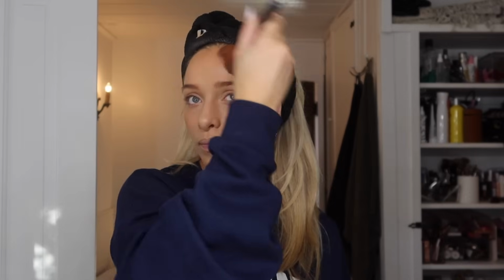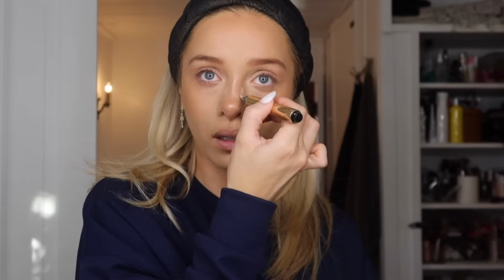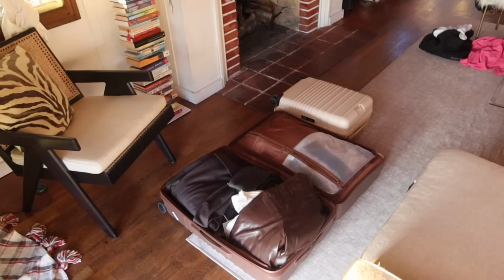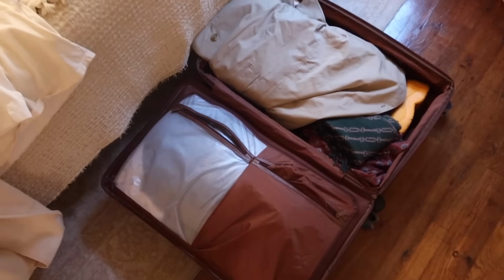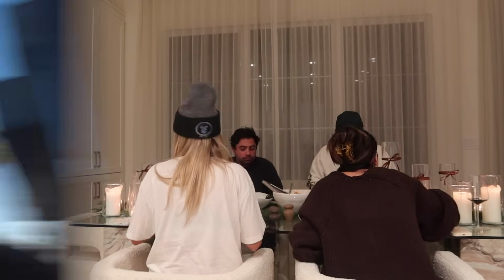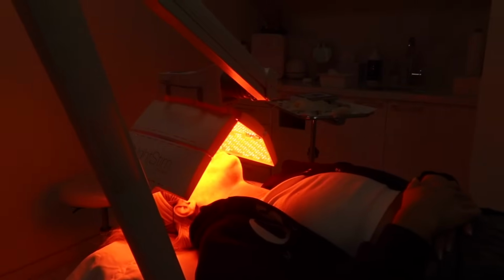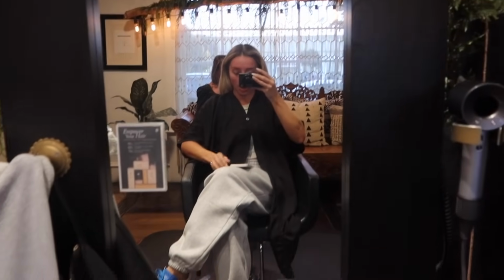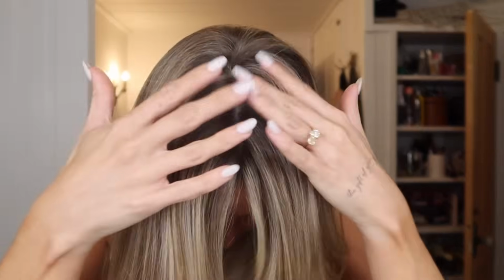TIME FOR A GLOW UP: Current Makeup Routine, New Hair, Skin Treatment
Makeup:

Under Eye Color Corrector
Foundation Brush
Beauty Blender
Powder Brush
Setting Powder
Dual Bronzer (Similar)
Cream Contour
Brightening Pen
Hula Bronzer
Tarte Blush
Dior Blush
Tarte Pallete
Brow Powder
Brow Brush
Brow Gel
Lash Glue
Liquid Highlight
Lip Liner
Lip Tint
Freckle Pen
Setting Spray